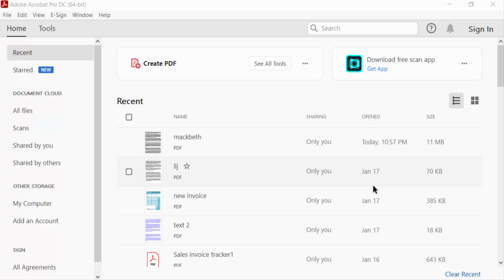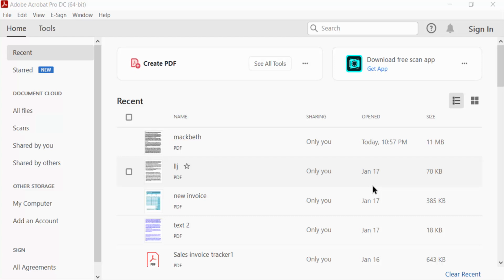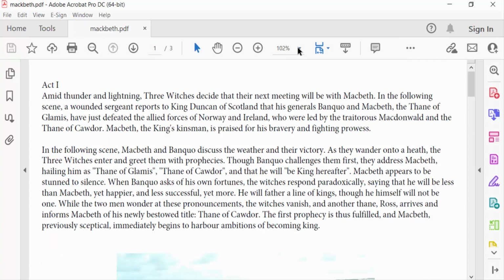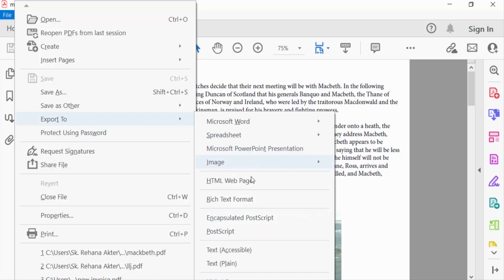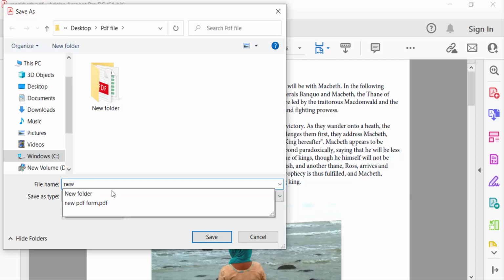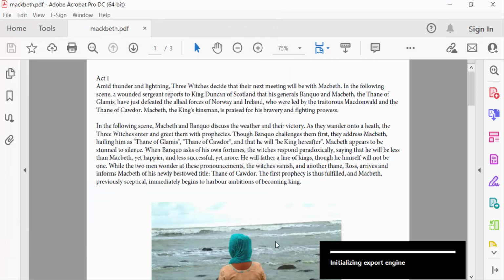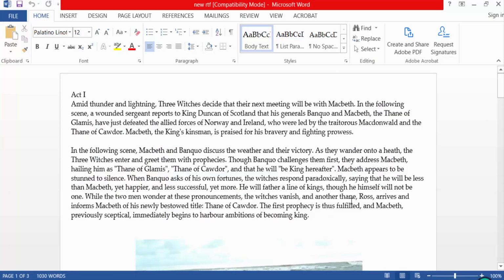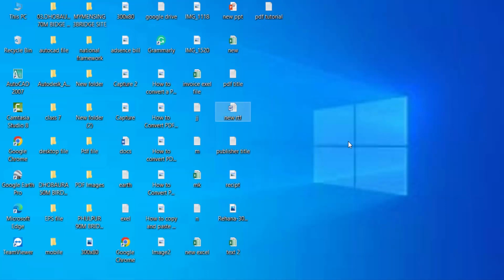How to convert a PDF to an RTF file using Adobe Acrobat Pro DC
Hello everyone, Today I will show you, How to convert a PDF to an RTF file using Adobe Acrobat Pro DC.